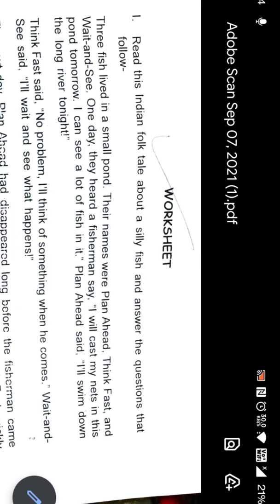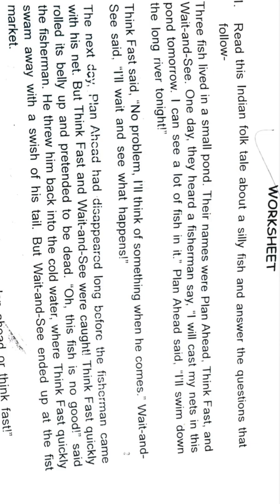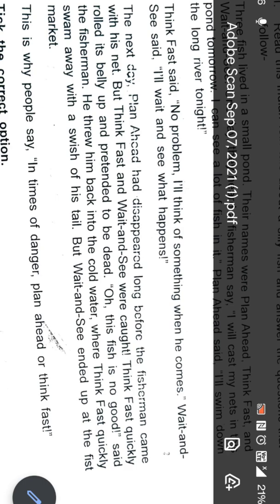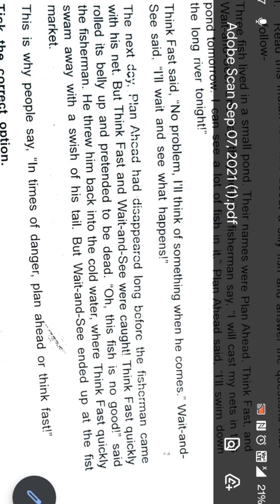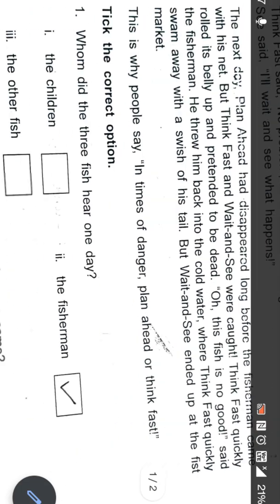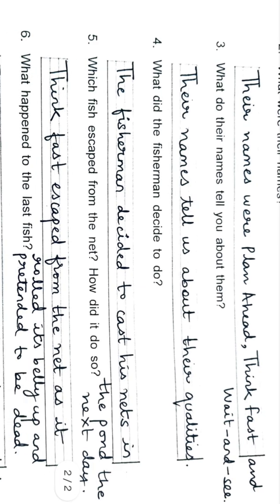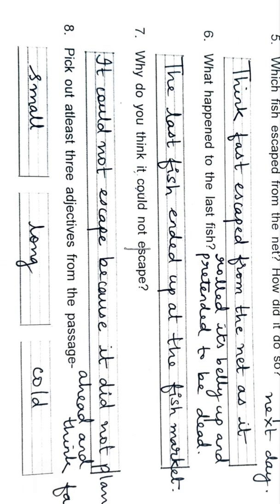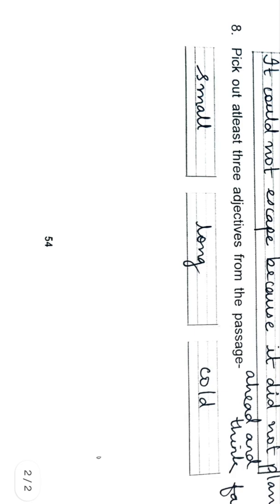CLASS 3, COMPRÉHENSION PASSAGE